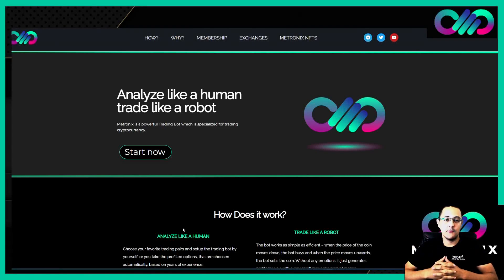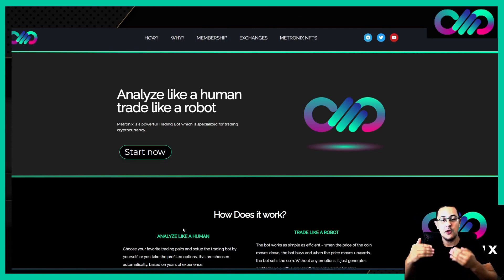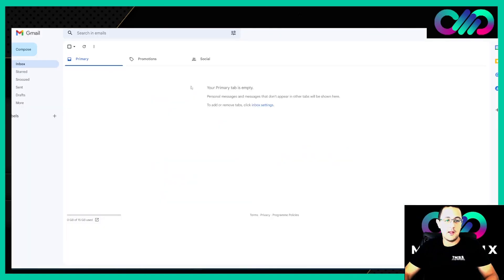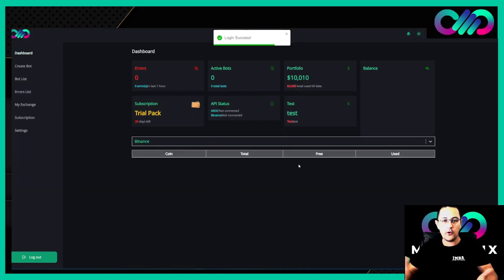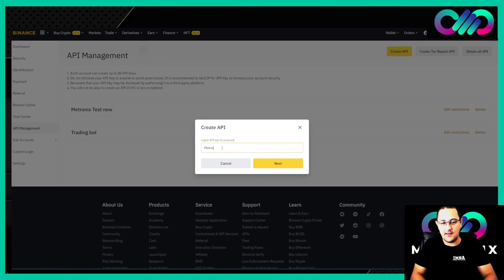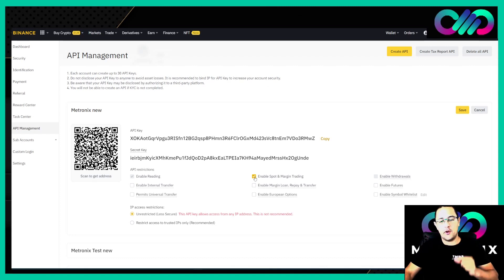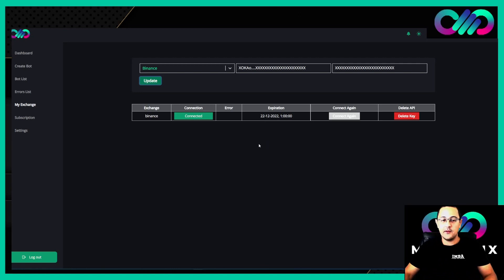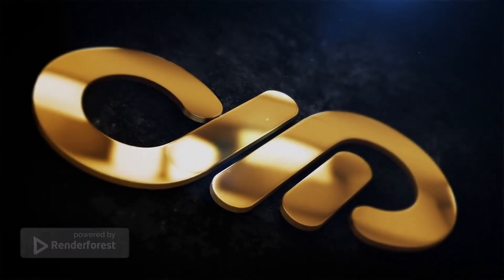How to connect Metronix over API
Swing trading is an investment strategy that attempts to make profits by exploiting price fluctuations.

What is Metronix?

It is very important to understand that Metronix only executes your inputs and only automates YOUR trading.

The Metronix trading software is designed to give beginners an easy and safe way to get started with crypto trading.
It is a powerful trading software specialized in cryptocurrency trading.

Use this link and get 10% of your trading fees back on MEXC Global.

If you don't have an account with Metronix yet

Use this link and get 10% of your trading fees back on Binance.

Use this link and get 10% of your trading fees back on Poloniex.